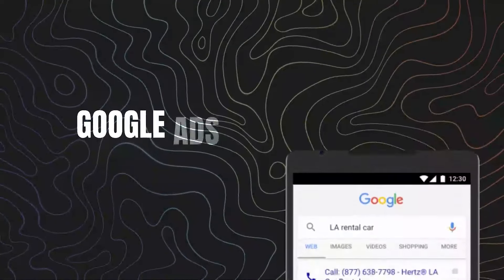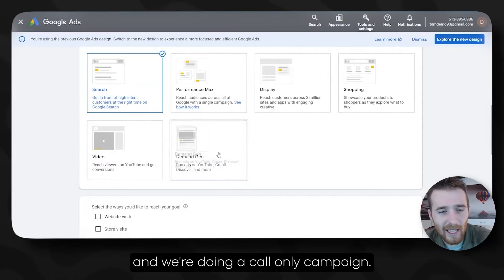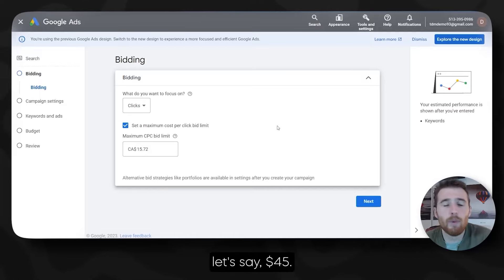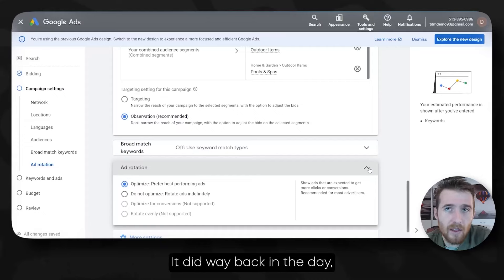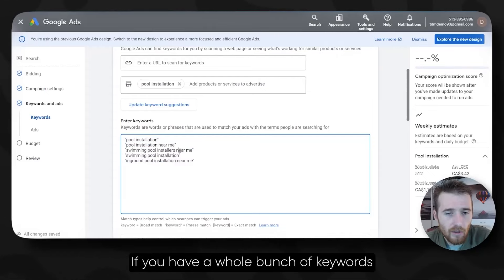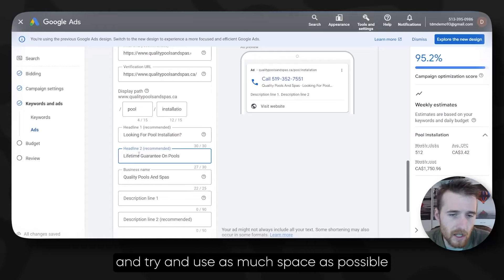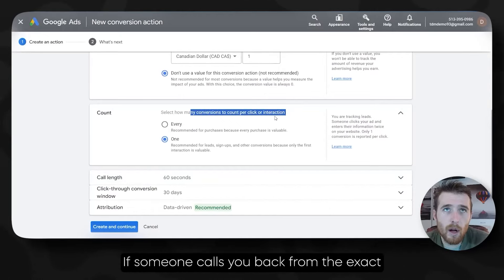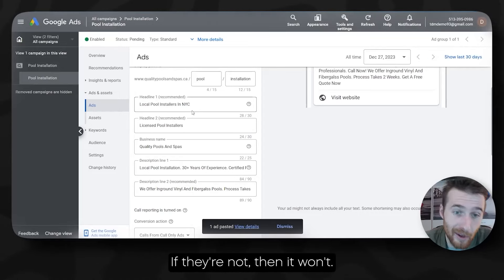How To Create The Perfect Google Ads Call Only Campaign In 2024 (Tutorial & Real Results)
In this video, I will show you how to set up and run a Google Ads Call Only Campaign Tutorial in 2024. Call-only ads are a great way to generate high-quality sustainable leads for your business.

0:00 What & Why A Call Only Campaign?
0:56 Real Results From A Call Campaign
3:09 Creating A Google Ads Account
5:15 Creating A Call-Only Campaign
6:30 Best Services For Google Ads
9:11 Setting A Bid Strategy And Max CPC
25:29 Keywords & Ads
39:50 Setting A Budget
41:20 Location Targeting
42:05 Conversion Tracking
45:39 Creating More Ads
51:50 Adding More Ad Groups
60:38 Creating Extensions
67:56 Call Recording
68:20 Turning On Campaign & Optimization

Google Ads is an online advertising platform developed by Google, where advertisers bid to display brief advertisements, service offerings, product listings, or videos to web users.

About call ads

Call ads are designed to encourage people to call your business, and can appear only on devices that make phone calls. When a potential customer clicks your ad, the ad places a call to you from their device.

Call reporting—which is available only on the Search Network—uses Google forwarding numbers (GFNs) to measure the performance of your call extension or call ad. When you turn on call reporting, we’ll assign a Google forwarding phone number to your ad. That way, you’ll be able to see the details of your calls, and count them as conversions.

How a call ad works

Your ad wins an auction and is shown on the Search Network.
Someone taps the ad.

That person’s mobile phone dialer opens with the number set (either your own number or a GFN, depending on your settings).

The person taps the call button to place the call.

Calls using a GFN should be counted as a phone call in your reporting. Calls where the duration meets the minimum requirement set in your account for a conversion will be reported as a conversion on the date the ad was shown. For example, someone is shown your ad on August 5 and writes down the GFN, but doesn’t call until August 10 and has a 2-minute call with your business. On August 10, you would have one phone call reported and a call conversion reported on August 5 because the call met your 30-second requirement.

When you create your ads, you'll be asked to enter the following information:

Two headlines (optional, but recommended)
Your business name
Your phone number
Two lines of description text
A display path (optional)
A Final URL (optional, but recommended. If provided, will show a user-facing link to the webpage)
A verification URL, which is the URL of a webpage that includes your business phone number.
These fields are eligible to show when your ad appears on mobile devices, but some may be omitted in order to make the most of the smaller screen space on these devices.

Select extensions, including location extensions,structured snippet extensions, and callout extensions, are also eligible to show with your ad. Extensions expand your ad with more information and can give your ad greater visibility and prominence on the search results page. Clicks on location extensions will send people to your location page. There's no cost to add them, and it is recommended that you add all extensions that are relevant to your business. Clicks on your ad (including your extension) will be charged as usual. To learn more about extensions, skip to About extensions.

Headline clicks on call ads initiate calls directly to your business and don't send customers to your website landing page. When you enter your verification URL, which can be the landing page URL for your business, that's only to verify your ad and phone number. It will not be directly displayed on your ad.

Call-only ads are fantastic for businesses new to google ads. These ads allow businesses to generate phone call leads without having to set up a website or professional landing pages.

google adwords call only ads campaign are amazing ads that let you generate phone call leads for your business. This video will show you step by step in 2024 how to generate phone call leads for your business in google ads.

Google Call-only ads are fantastic for generating high-quality sustainable leads for your business.